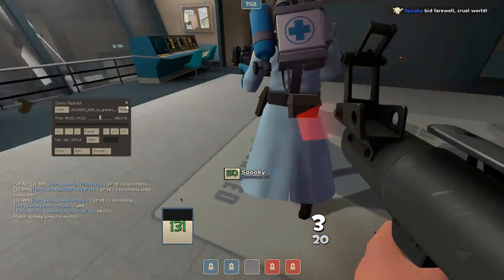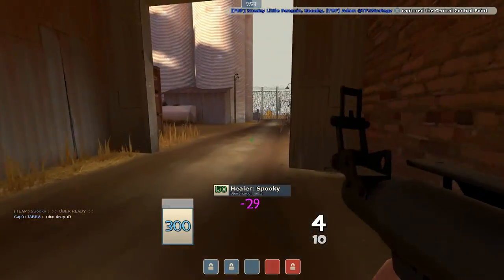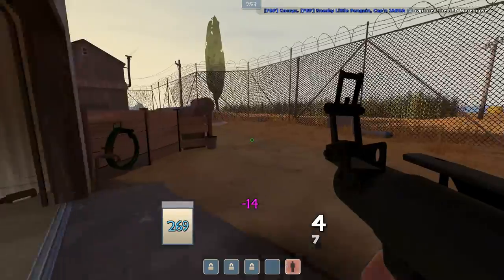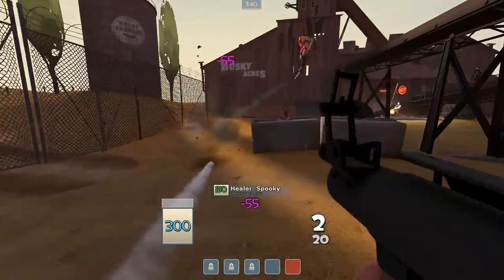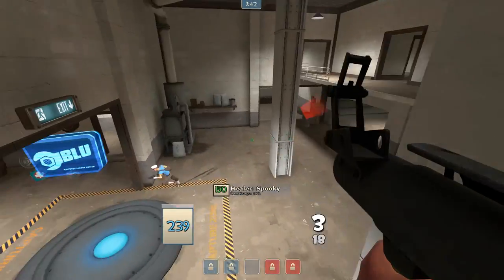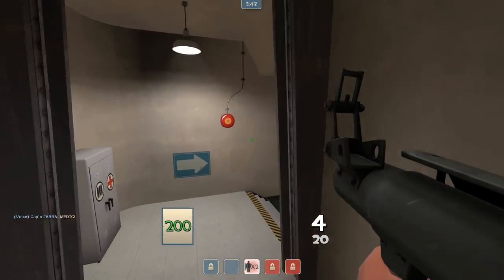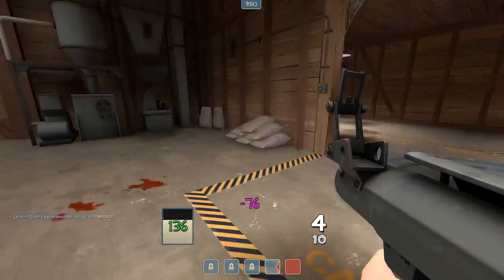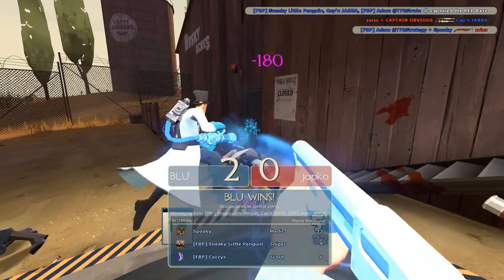TF2Strategy - The Soldier Analysis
This is the first video in the series where we will be going over maps and games to explain what to do and why and when you should do it. This first video is some footage I had from a lobby, even though it is in a competitive context, the things that you learn can be applied to a public server as well.